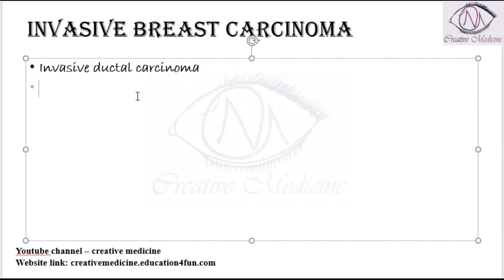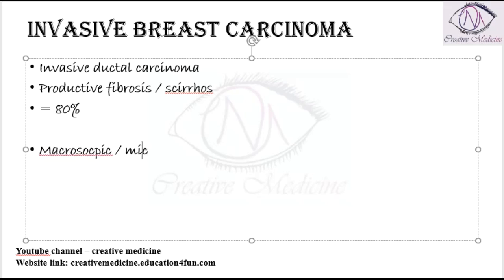Lec 23 Carcinoma Breast Invasive Ductal Carcinoma